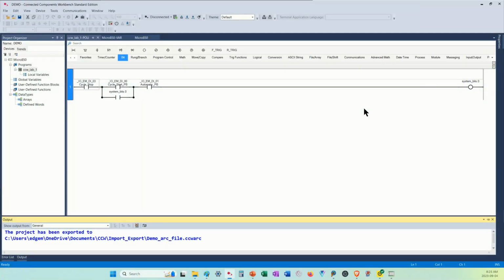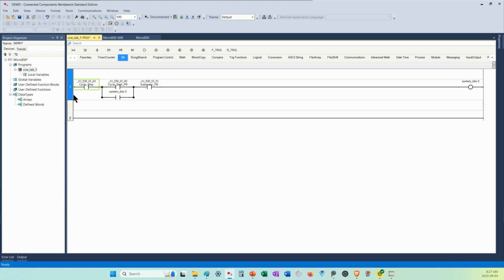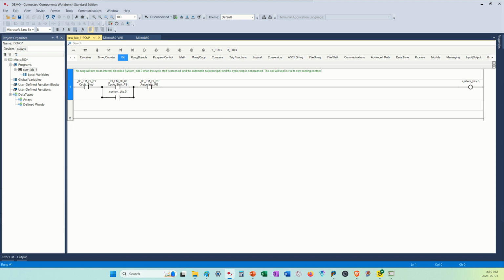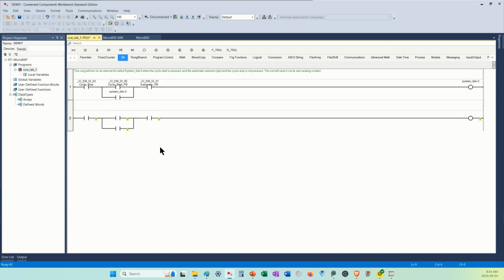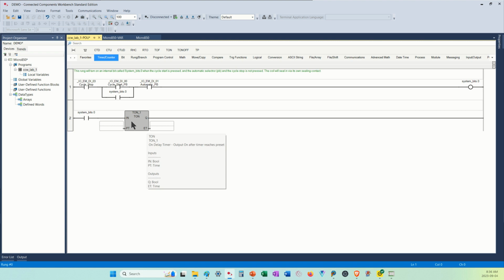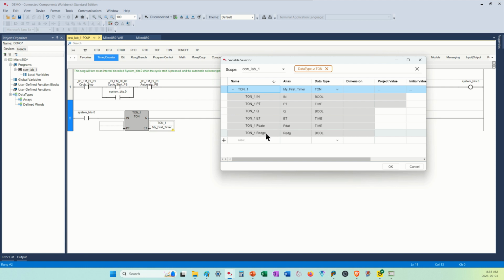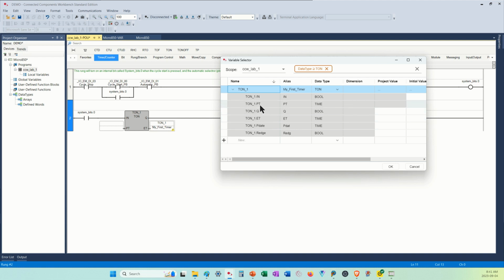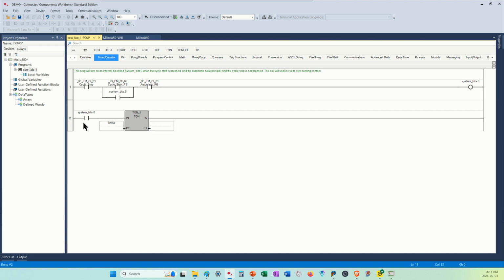ENGI 29863: CCWB -Timers Reviewed Part 1